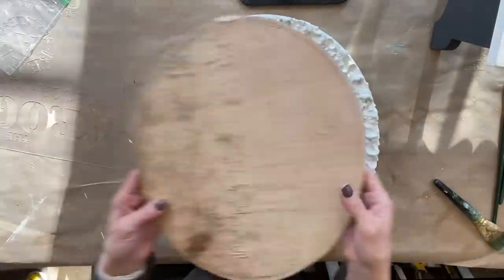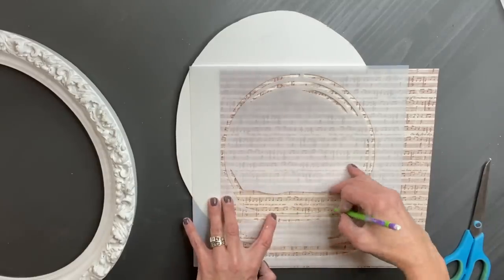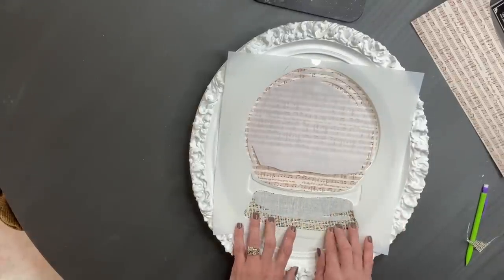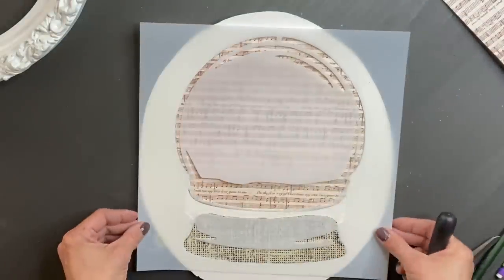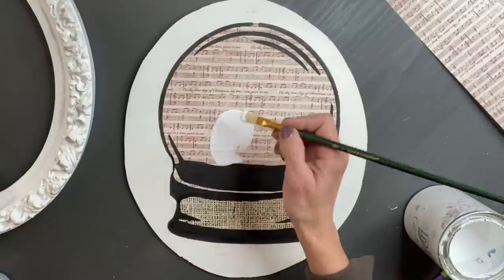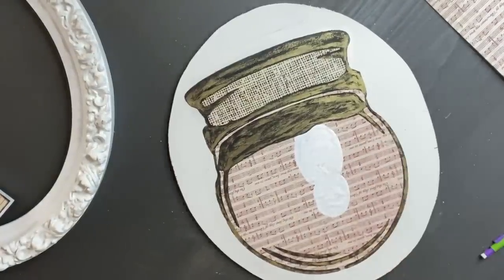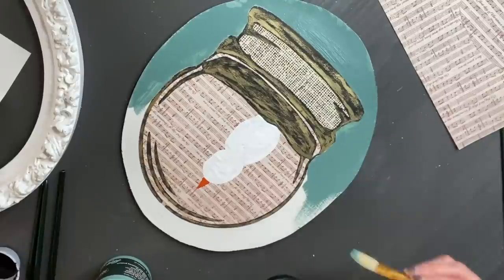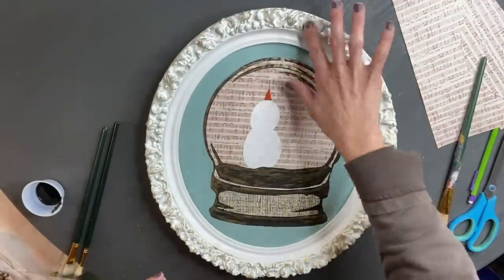Thrift to Treasure - Day 8: Mixed Media to Transform a Vintage Frame - Roycycled Snow Globe Stencil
I found the most amazing vintage frame at the Goodwill Bins and in today's video we are going to use Mixed Media to transform it for my holiday decor.  I was inspired by my good friend Kristen who taught a class for my membership group all about Mixed Media.  - you will absolutely love everything she creates!!

When creating with Mixed Media you can use a wide variety of items and layer items!!  I used the Roycycled Snow Globe stencil and a variety of papers and paints and embellished it with snowflakes and glitter.  As I'm sitting here looking at it, I keep coming up with more things that I could have added to make it even better!  I still have the ability to continue to add to it!  I hope you enjoy today's video and are inspired to go and try to create your own mixed media.

As a thank you to all my viewers, I'm hosting A few of my Favorite Things Customer Appreciation Challenge.  If you would like to participate all you have to do is watch each of the 25 videos, like each video, share each video and make a comment on each video.  If you do this on all 25 videos you will be entered 25 times!  I've included the 5 items that will be given away when I pick 5 lucky names on December 26th!